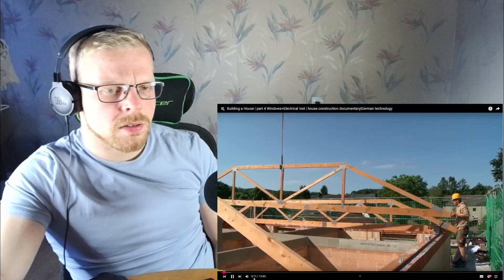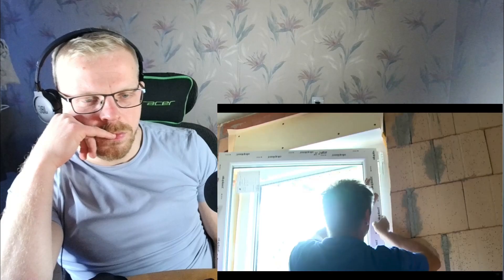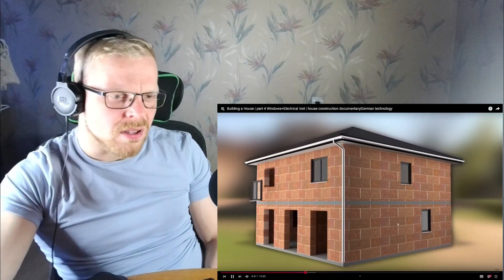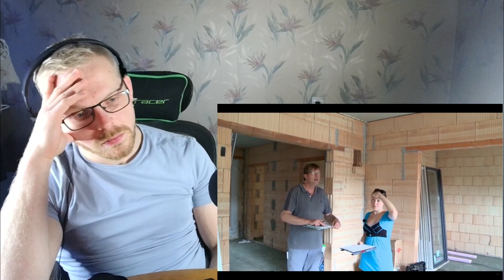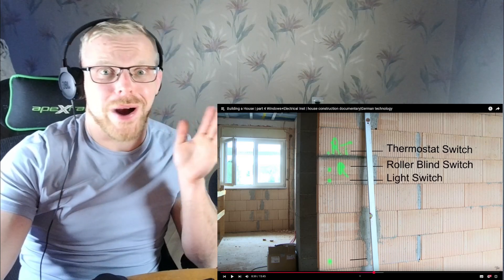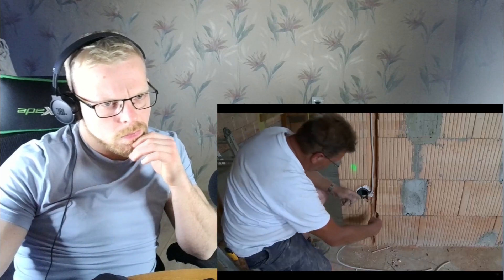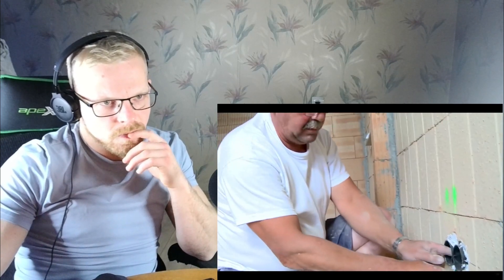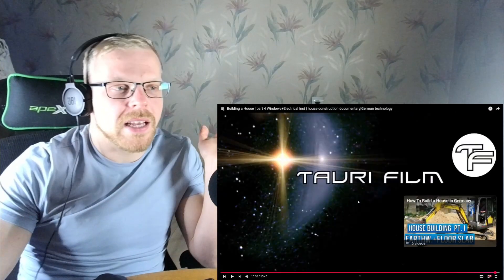Foreigner Reacts: How Germans Build Their Houses – Part 4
In today's video, I react to how German residential windows and window quality set their homes apart! Watch as I explore fascinating window styles and dive into electrical engineering practices that make German houses so efficient. As someone interested in real estate in germany, I'm amazed by these construction standards!

I will react to them as soon as possible! Danke!